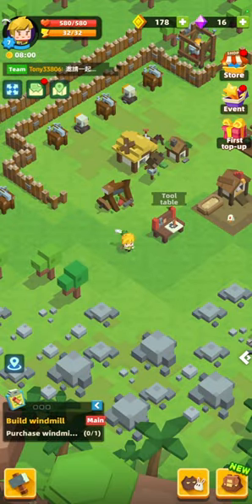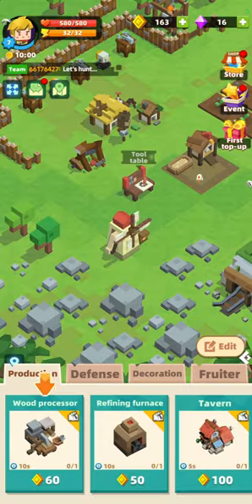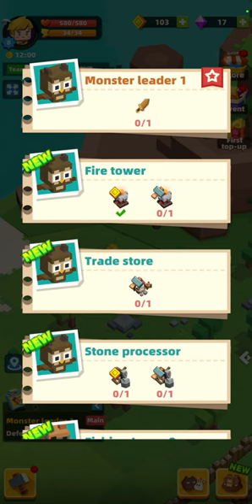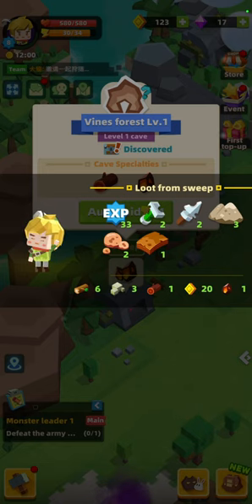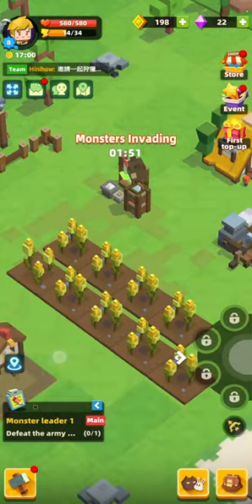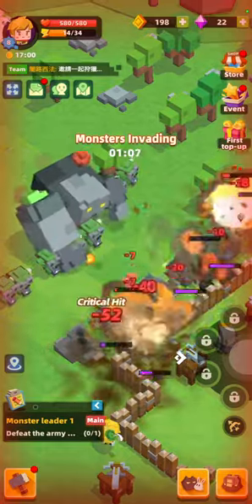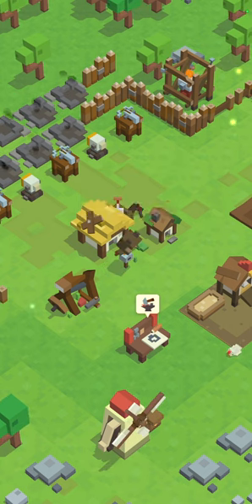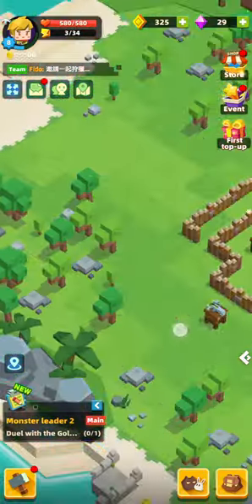Monster Land Builder Episode 6 - Monster Leader 1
Episode 6 of Monster Land 6. In this episode we continue to work through our quests, adding to our base before taking on a boss.